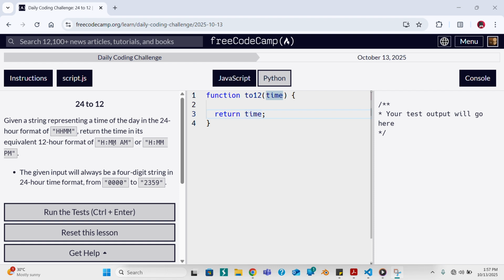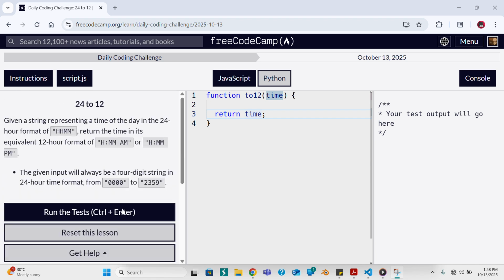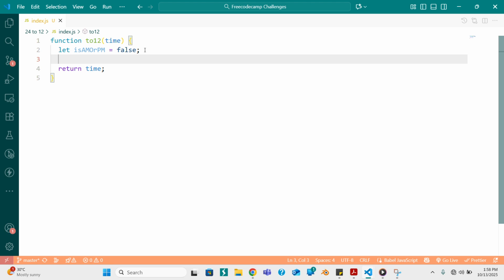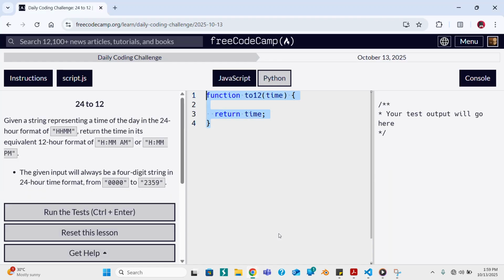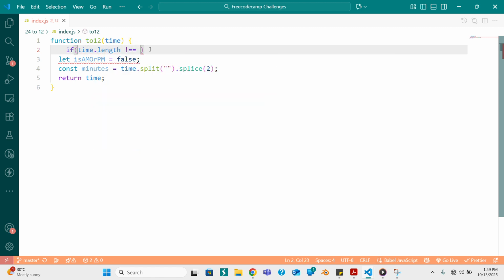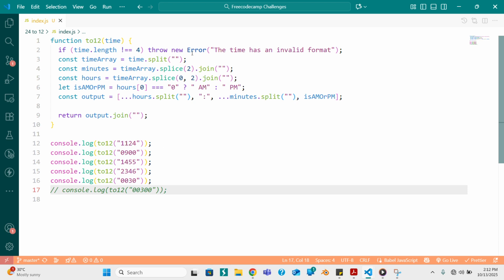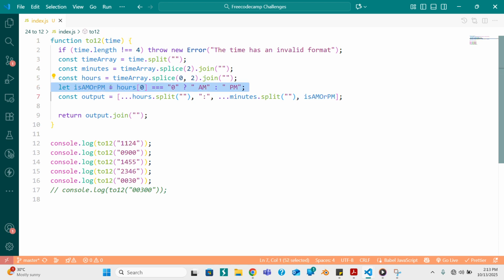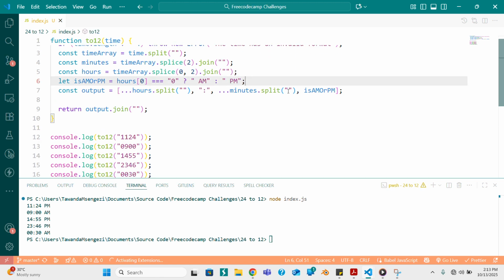24 to 12 | FreeCodeCamp Daily Coding Challenge | JavaScript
Freecodecamp is a great platform to learn programming and software development concepts. It is a fantastic community of people from all over the world contributing to the free learning resources.

They have a feature on their website called the Daily Coding Challenge, which presents a new challenge every day. In this video, I attempt to solve the 24 to 12 problem using JavaScript.